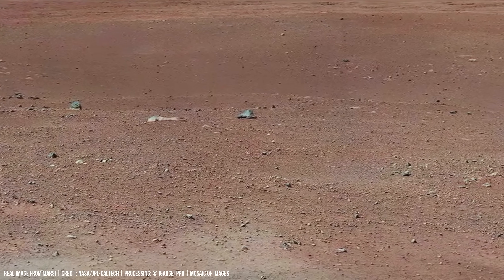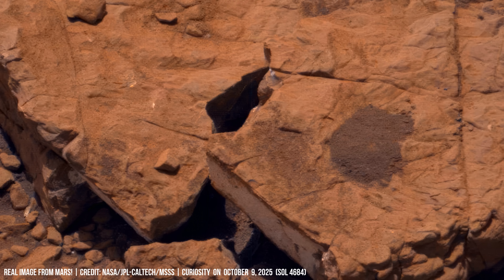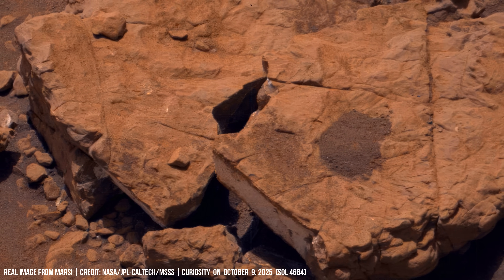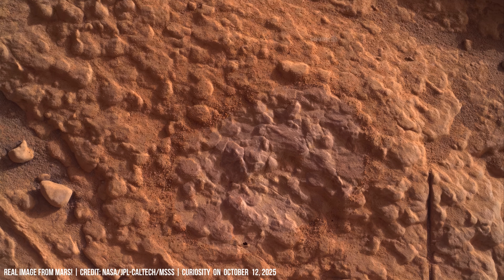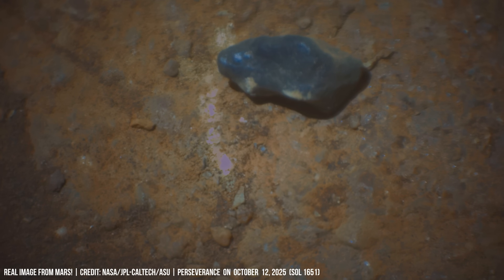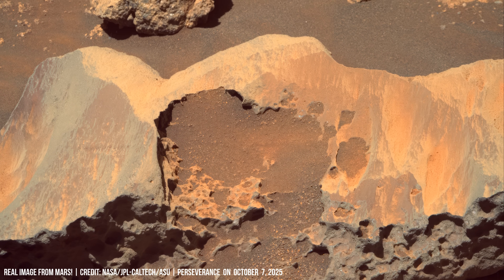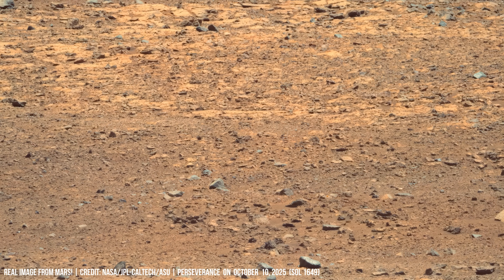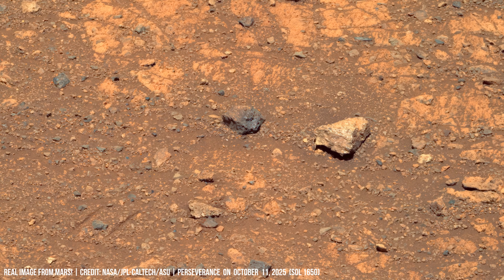Mars Rover’s Mastcam Uncovers White Ice-like Core in Martian Sandwich Rock in 4K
The Martian surface’s reddish hue results from iron oxide — essentially rust — formed through oxidation, a chemical reaction where iron atoms bond with oxygen. While Earth’s atmosphere contains about 21% oxygen, Mars’s atmospheric oxygen is only about 0.13%, a figure confirmed through recent spectroscopic measurements, suggesting that past conditions may have once supported liquid water.

The widespread presence and scale of oxidized iron on Mars indicate a history more complex than mere atmospheric oxidation. Geologists propose that ancient Martian oceans may have transported dissolved iron, which later precipitated and formed vast mineral deposits as the planet lost its surface water. Mineral assemblages such as hematite (Fe₂O₃) and goethite (FeO(OH)) — signatures of water-related processes — are distributed across diverse Martian regions.

The hematite-to-goethite ratio on Mars differs markedly from that on Earth, pointing to unique geochemical pathways. The color of Martian dust emerges from the way light interacts with its fine particles; red wavelengths are reflected and scattered in distinctive ways, giving Mars its characteristic hue when viewed from orbit. On Earth, Rayleigh scattering explains the blue color of the sky, illustrating how light behaves differently across planetary atmospheres. Martian dust storms are driven by fine particles between 0.1 and 10 micrometers in diameter, as observed by Mars landers and orbiters. The refractive index of these particles can be determined by analyzing how sunlight scatters off them, revealing valuable clues about their mineral composition.

Over time, Martian winds have redistributed these particles globally, and studying their patterns helps reconstruct the planet’s climatic and atmospheric history. Recent studies indicate that certain Martian minerals could exhibit piezoelectric properties — the ability to generate an electric charge when subjected to mechanical stress. These minerals might produce faint electrical discharges through natural processes, offering a potential micro-energy source within the Martian environment. This hypothesis requires further investigation using sensitive instruments capable of detecting minute electrical currents in Martian regolith. Piezoelectric sensors could register voltage fluctuations caused by stress on rocks and sediments, though their operation must withstand Mars’s extreme temperatures and high radiation levels.

Timecodes
0:00 - Intro: The Rover Mission and Geological Puzzles
0:40 - Mars' Atmosphere: Density and Dust
1:23 - Landscape and Erosion: Rovers, Sand, and Ultraviolet Radiation
2:40 - The Mystery of the White Layer: Water, Salts, or Ice?
4:58 - Temperature Contrasts and Atmospheric Phenomena
7:32 - Cryofracturing and the PIXL Instrument: Microscopic Analysis
9:10 - Erosion and Soil: Sublimation, Sulfates, and Perchlorates
11:52 - Camera and Laser Use. Orbital view of Mars